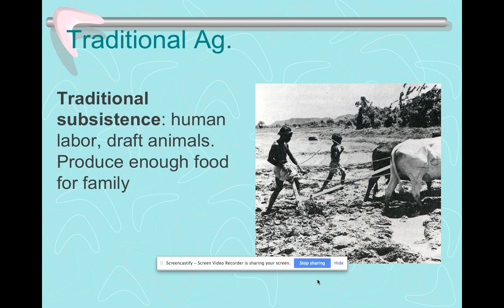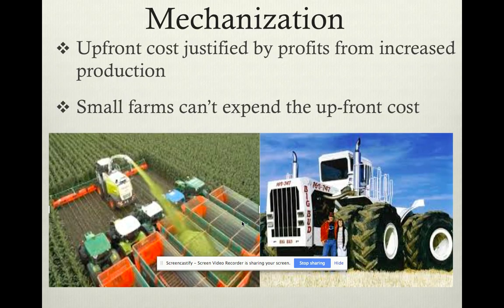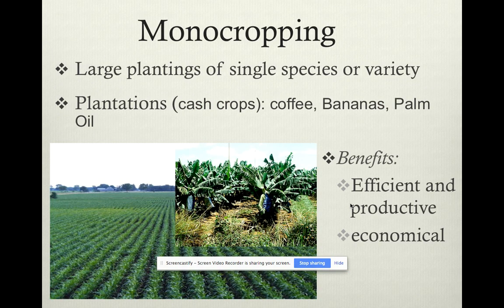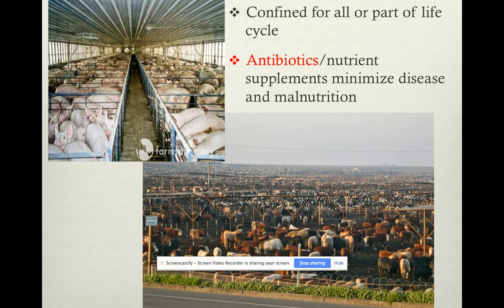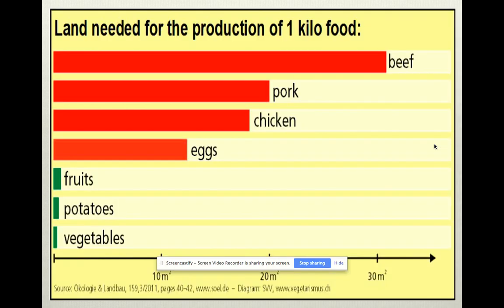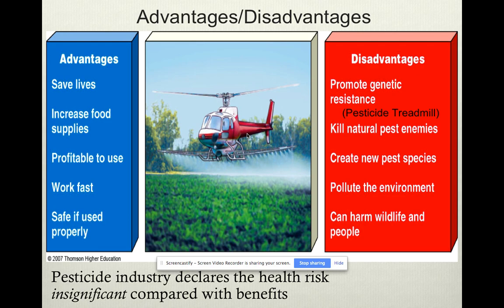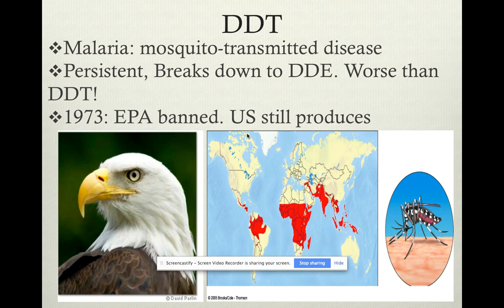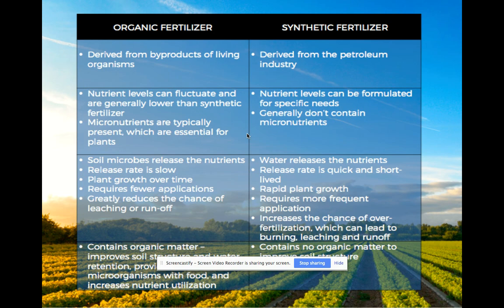Video 13 Industrial Ag